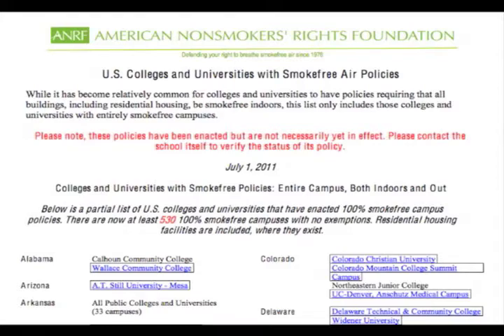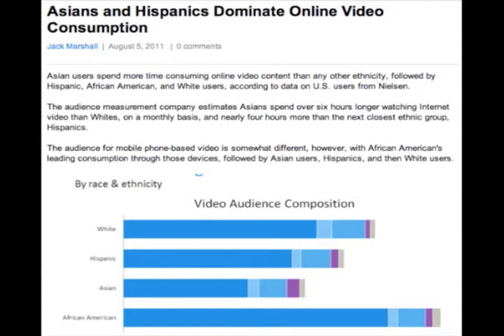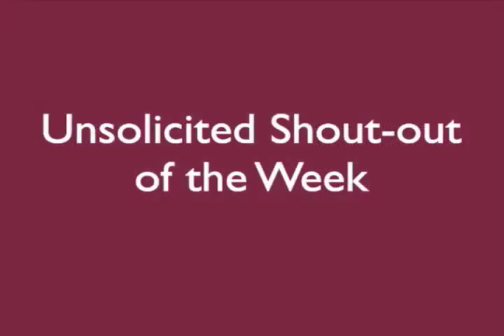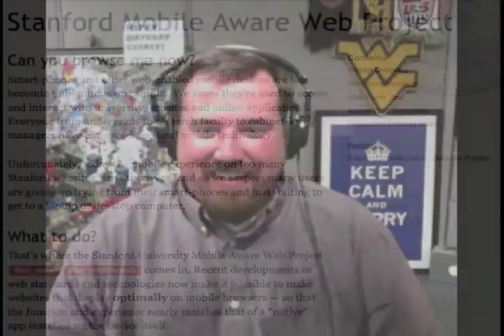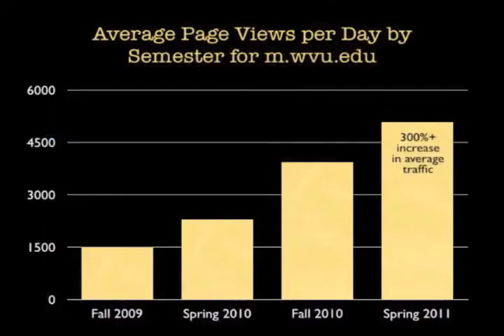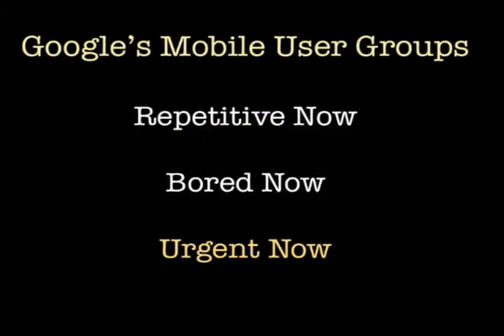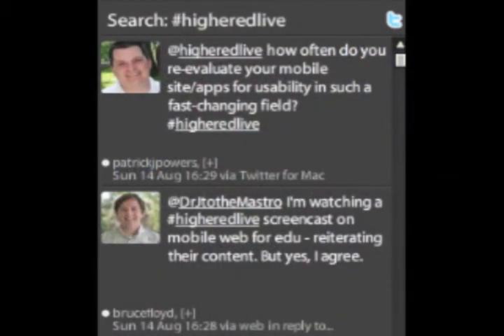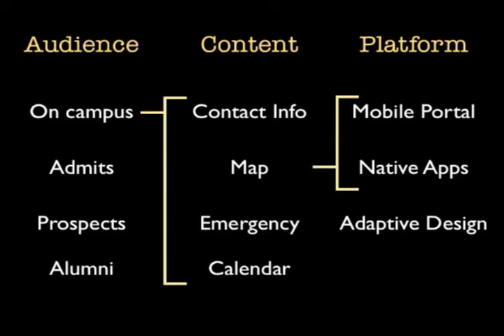Higher Ed Live: Progressive Mobile Strategy for Higher Ed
Half of all phones sold are smart phones. Mobile traffic is growing at a rapid rate. What do colleges and universities need to do to keep up? Should we all be building native apps, mobile optimized websites, both?

Dave Olsen, West Virgina University web developer and the blogger behind Mobile in Higher Ed, joins the program to dispel myths, break down what everyone must be doing and make an argument for why progressive mobile strategy is the only solution.